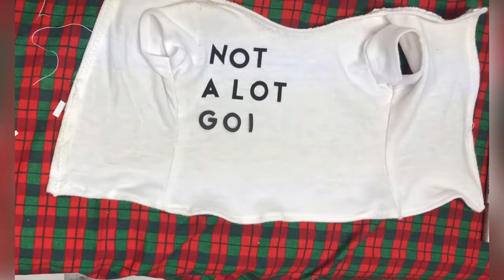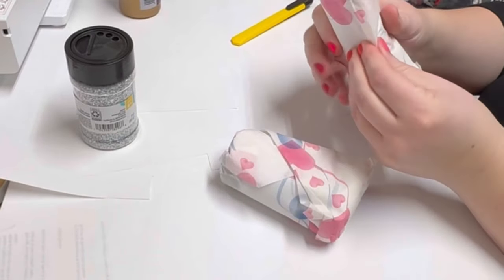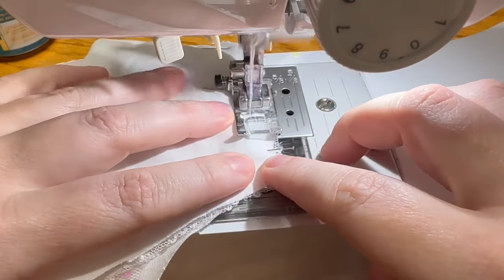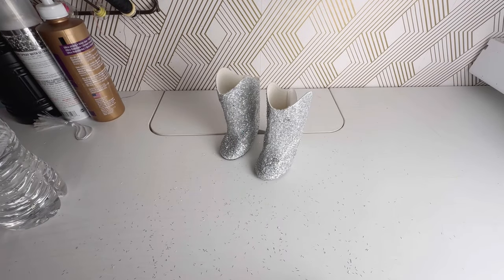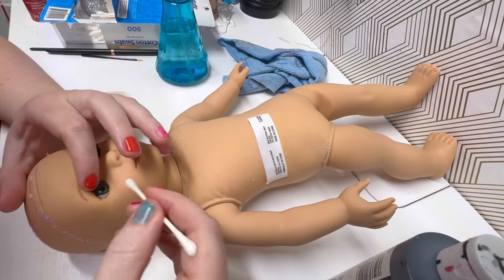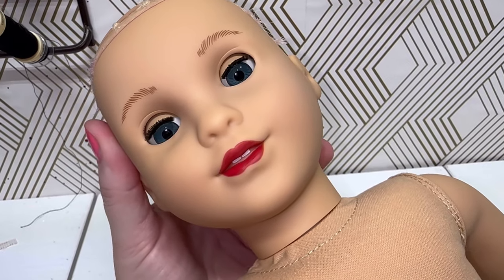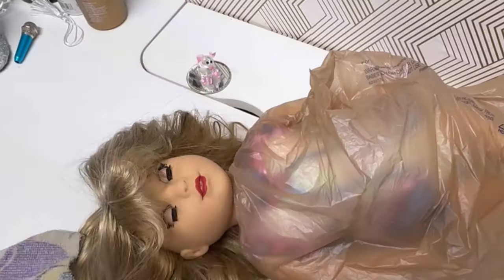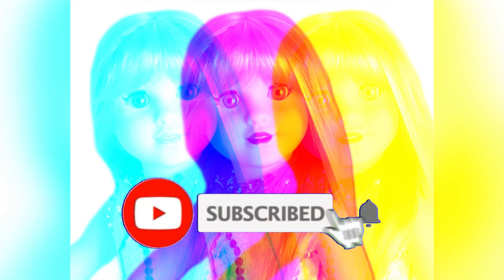Making a Taylor Swift American Girl Doll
Do you want a chance to purchase this doll?

In this video I make an American Girl Doll based on Taylor Swift including an outfit from the Era’s Tour.

My eBay Shop/Instagram/Etsy